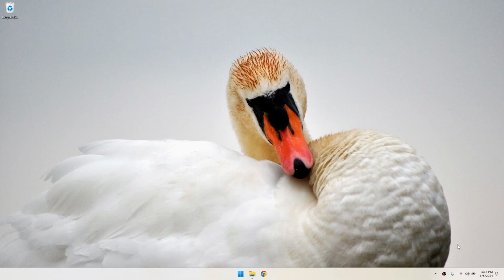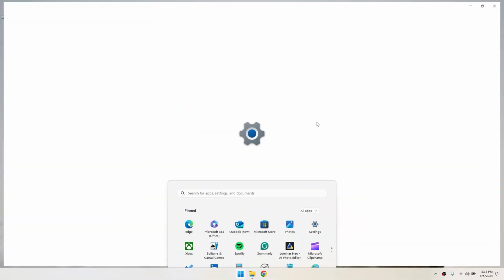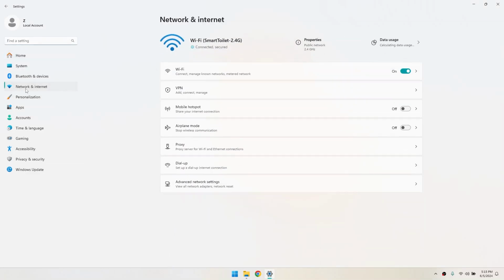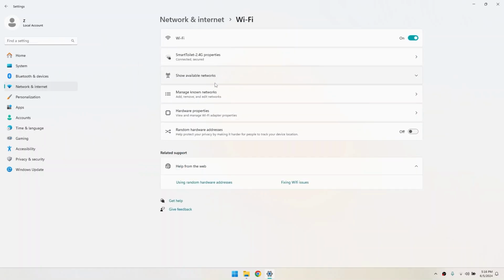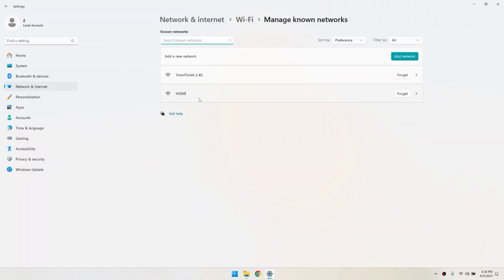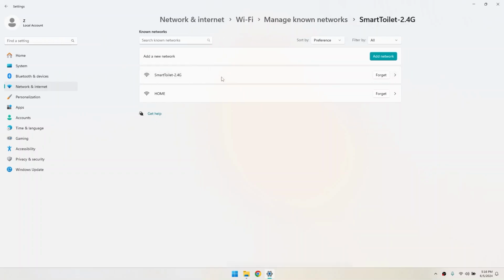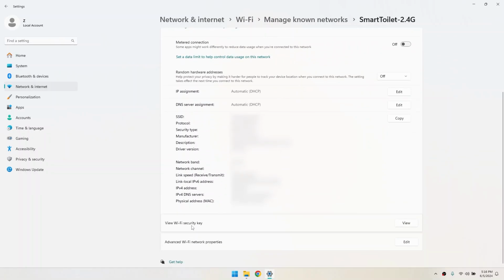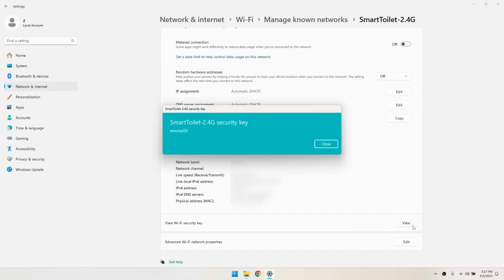How To Check WiFi Password On Windows 11 (Quick & Easy)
This tutorial will teach you how to check WiFi password on Windows 11. This method will let you see the saved WiFi passwords on your Windows desktop or laptop.